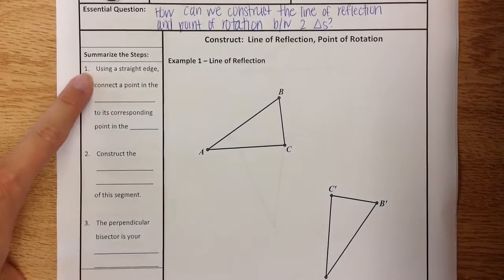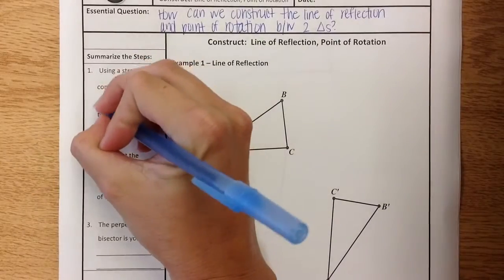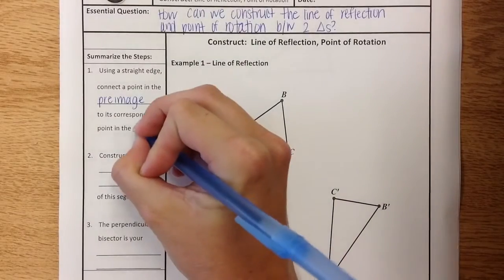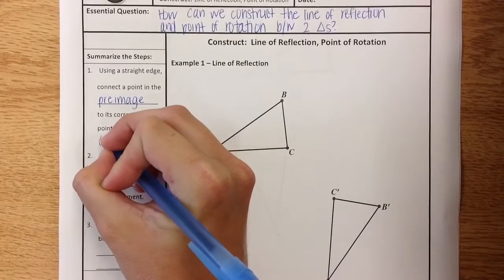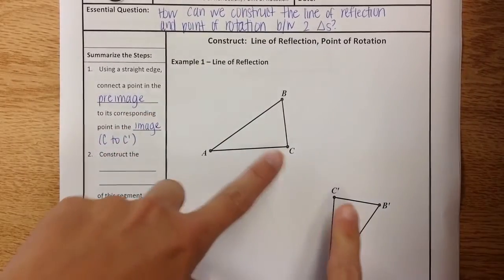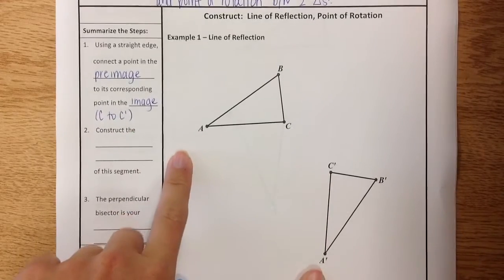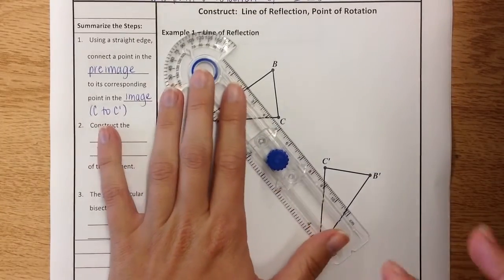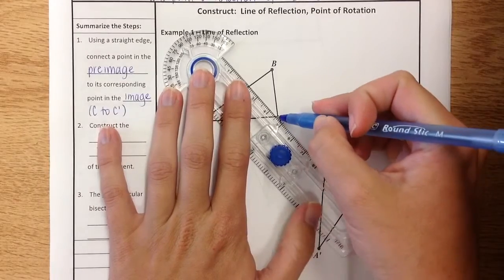3.6 line of reflection, point of rotation constructions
**Note:  This skill was previously titled 3.7. However, it is now Skill 3.6! (12/16/19)